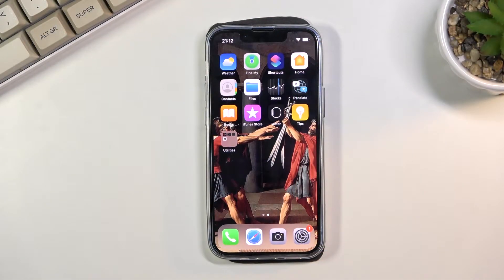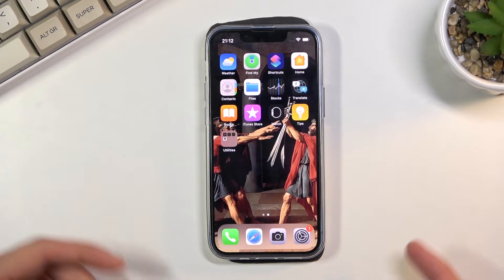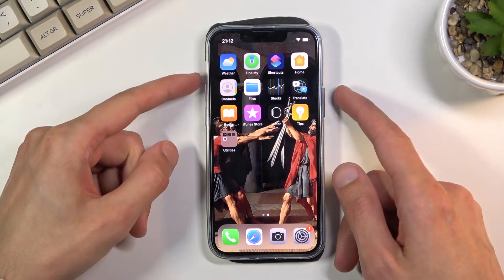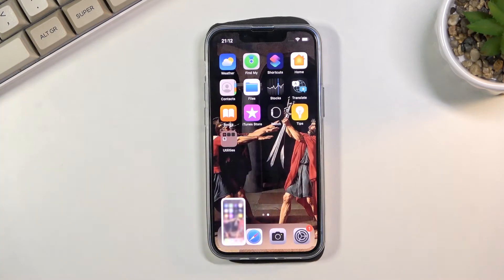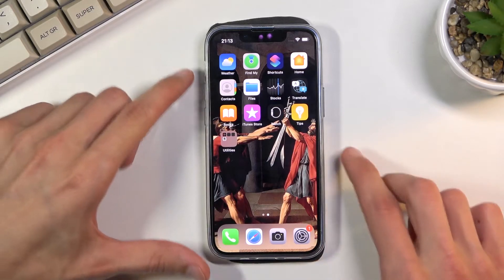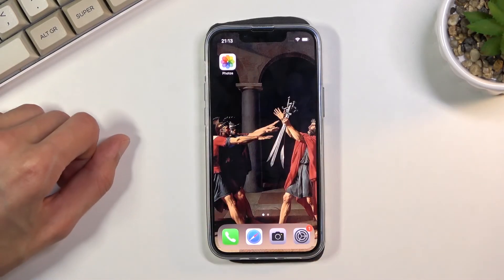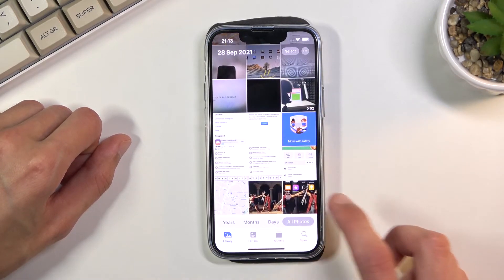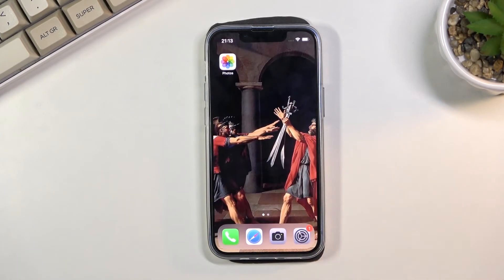How to Take Screenshot on iPhone 13 mini – Capture Screen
Read more info about iPhone 13 mini:
Do you want to find out how to take screenshots on iPhone 13 mini? Are you looking for a method to catch fleeting content on iPhone 13 mini? We would like to present the video guide, where we teach you how to grab a screen on iPhone 13 mini. If you wish to find out the combination of keys that allow you to take a screenshot in your iPhone, stay with us, and capture the desktop within a second. Follow our tutorial and check a solution to take, save, edit, share, and delete screenshots on iPhone 13 mini. Let’s use our instructions and locate the screenshot folder in the iPhone too. Visit our HardReset.info YT channel and get access to useful tutorials for iPhone 13 mini.

How to take a screenshot on iPhone 13 mini? How to capture desktop on iPhone 13 mini? How to save the screen displayed on the screen on iPhone 13 mini? How to take a screen snapshot on iPhone 13 mini? How to save the screen on iPhone 13 mini?